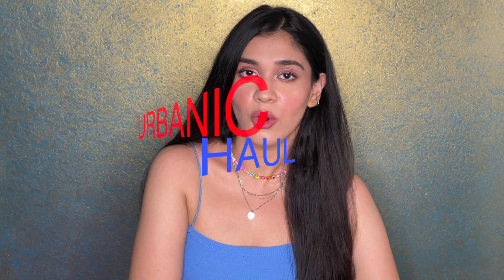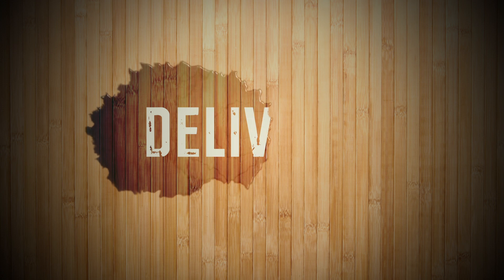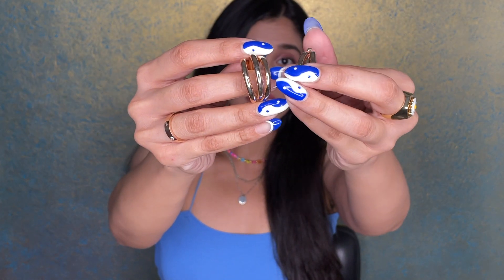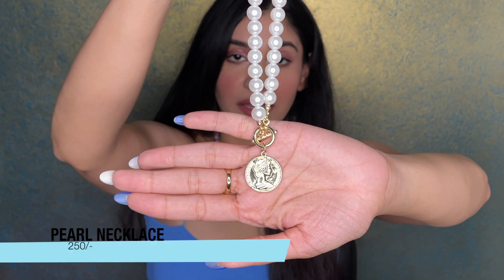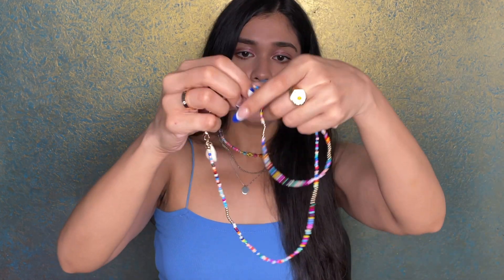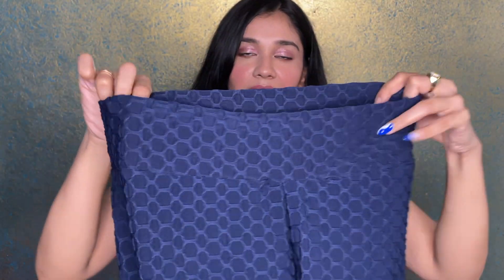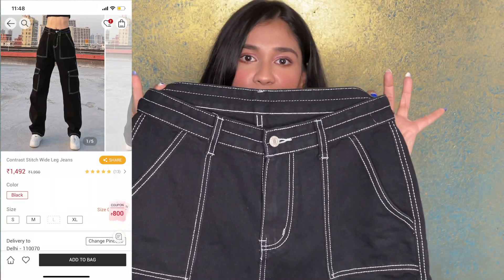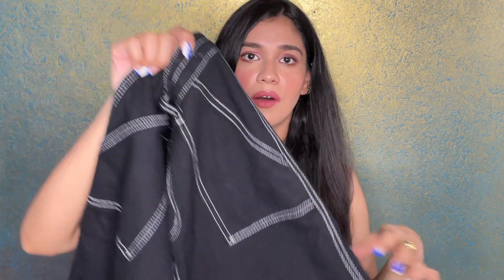URBANIC HAUL India 🇮🇳 | TryOn Haul | Honest Review | Starting from Rs161😳 | Shubheksha Singh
hey guys,

I am back with a haul video, cause you guys seem to enjoy it so much. I have lately been seeing the hype of Urbanic and thus I dived into it and bought a few products from them. I have shared my honest review and delivery time + my overall experience.
If you're confused to buy from Urbanic; this video might clear the air for you a bit.

Also, Just search for the pieces in the search and you shall find it. Cant link them cause they only have an app.

Lipstick I have worn : Mix of Nykaa matte lipstick in soul sister 💄 and Huda beauty buller lipstick in Interview.